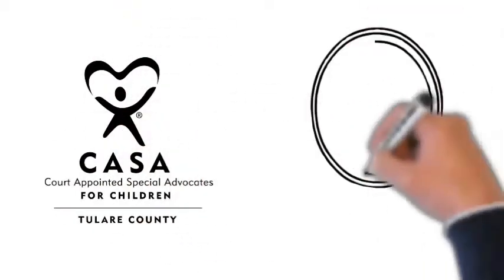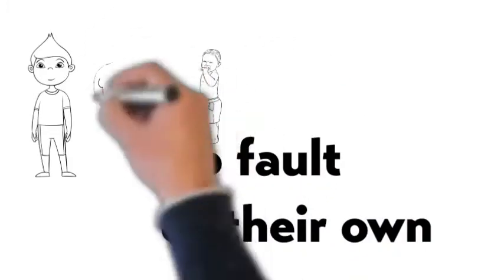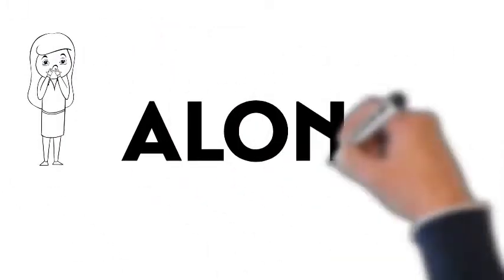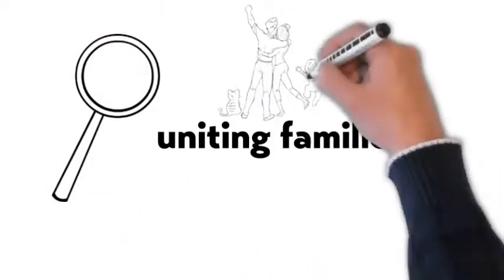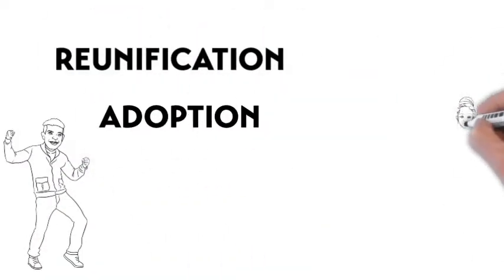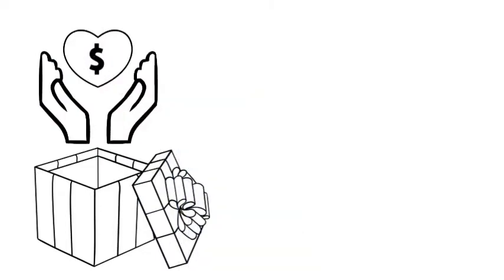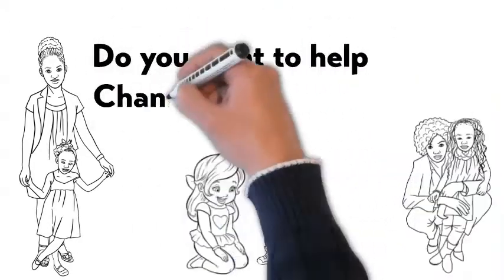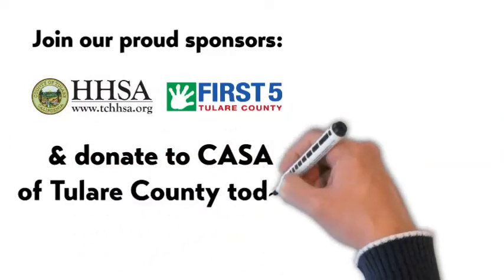Family Connections | CASA of Tulare County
Family Connections is a branch of CASA of Tulare County. To learn more about CASA or our various departments, please